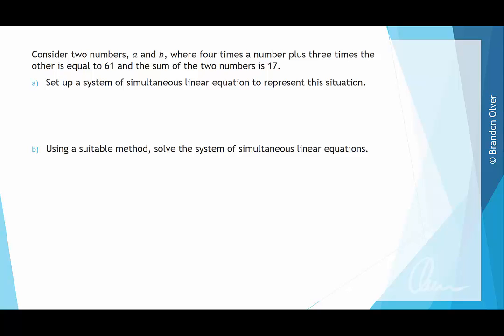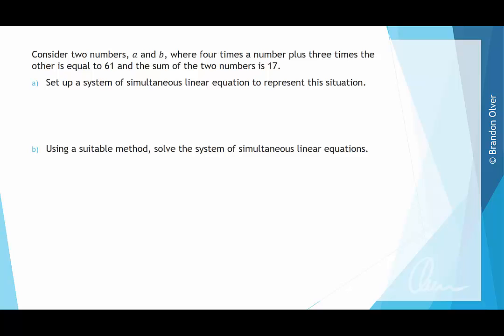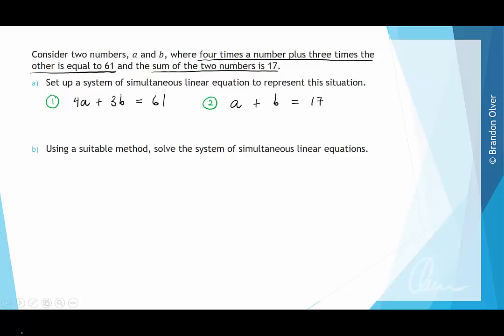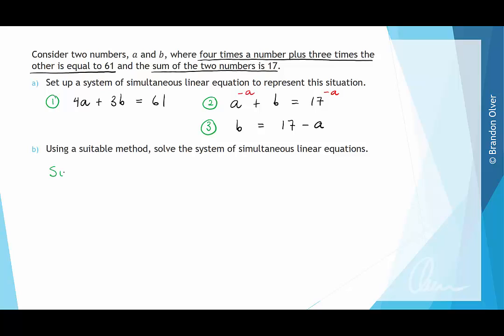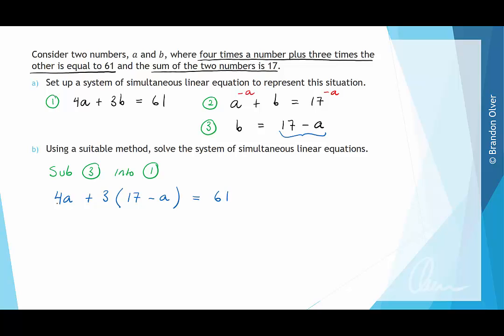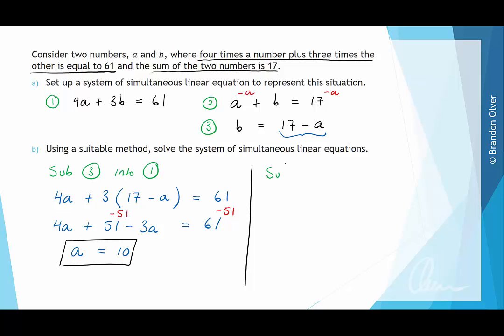[MM1-2] 2D - Example 3